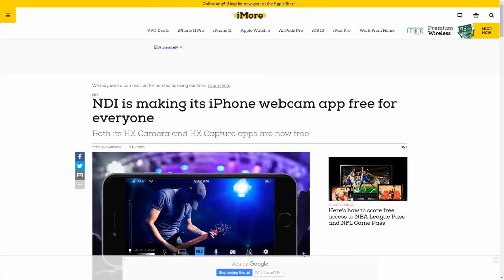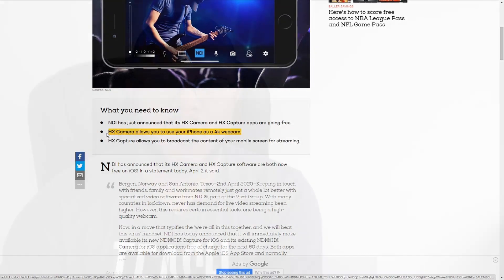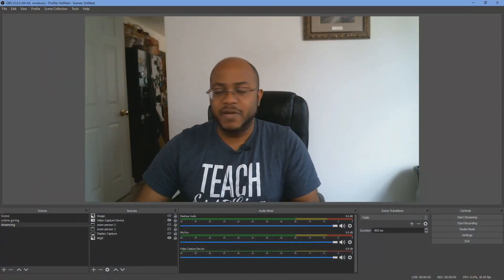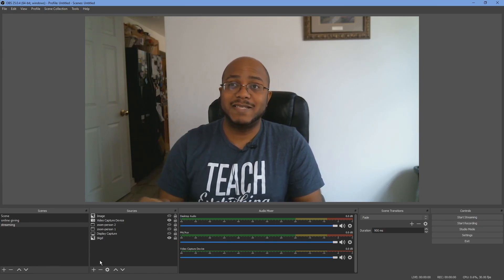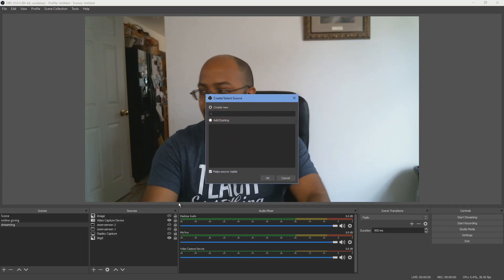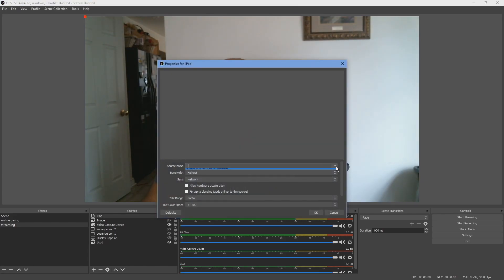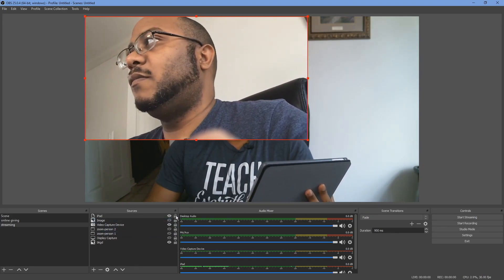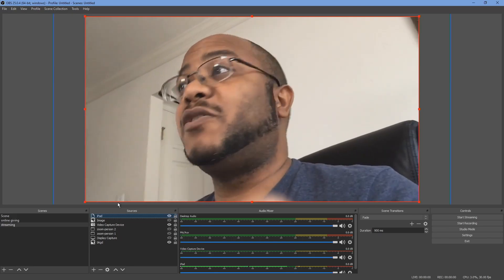USE YOUR IPHONE OR IPAD WITH OBS - NDI HX Camera App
SADLY THIS IS NO LONGER FREE. NEWTEK IS NOW CHARGING FOR THIS APP AGAIN.

This is an Apple follow up to my "How To Add Lyrics and Scripture To Your Phone Or Tablet Live Stream"

NDI has made their HX Camera and Capture apps free so this will allow us to integrate our iPhones or iPad into OBS so that we can have lower thirds, lyrics, and scripture in our live streams even if we don't have proper cameras to live stream with.

4-M.E. (Modern Media Ministry Made Easy) is a Facebook Group community of people in ministry just like you were we can share and grow together.